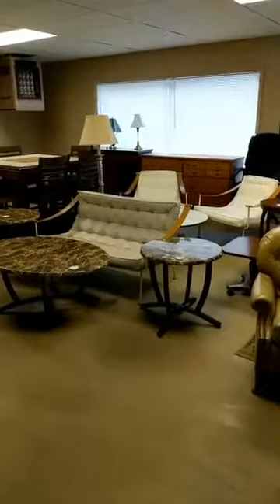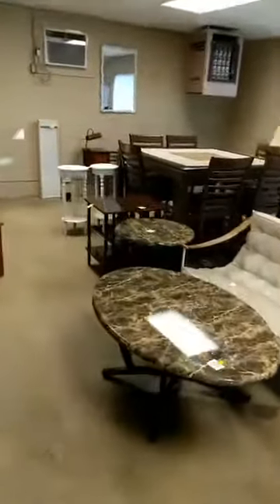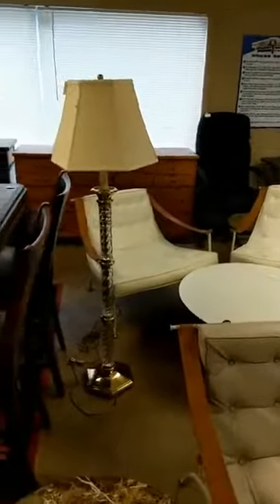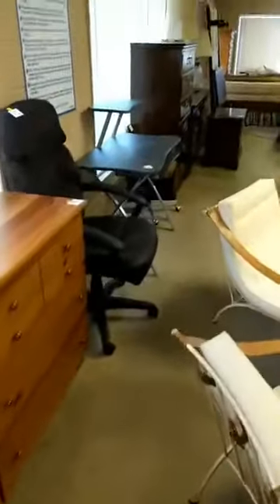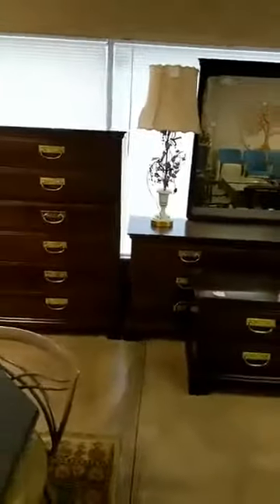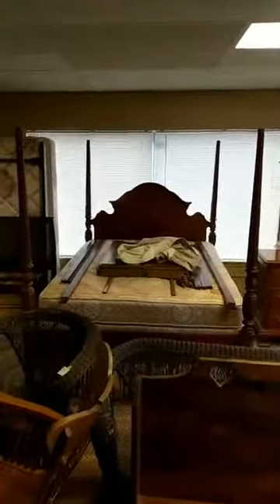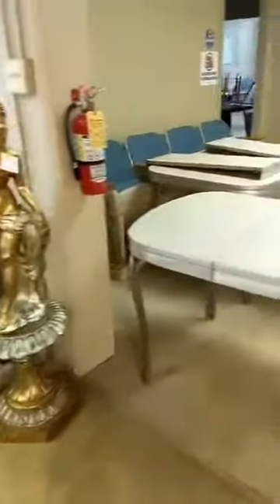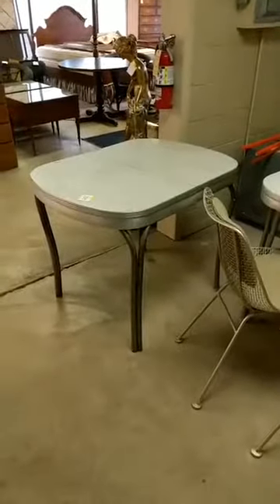Black Friday Auction- Furniture Hall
Here is the preview video for the Furniture Hall which Starts at 8:30 pm.
Doors open at Noon for Preview and checking in.
6421 Carlisle Rd. Dover, PA 17315
We Will be Closed Thursday, November 22nd for Thanksgiving Day.